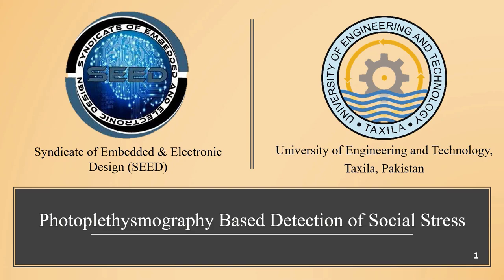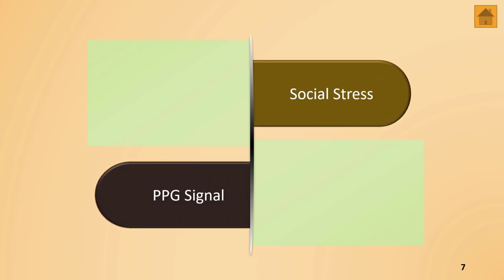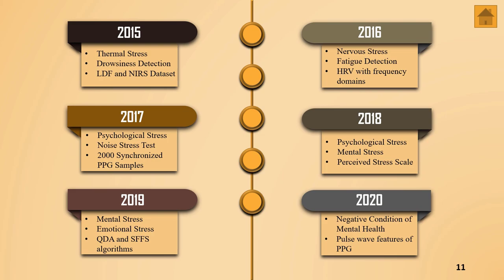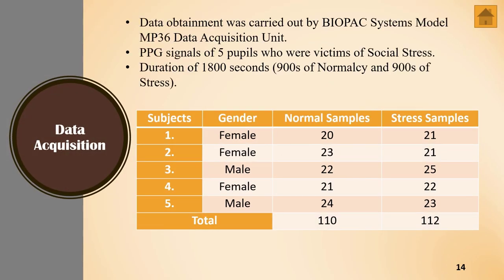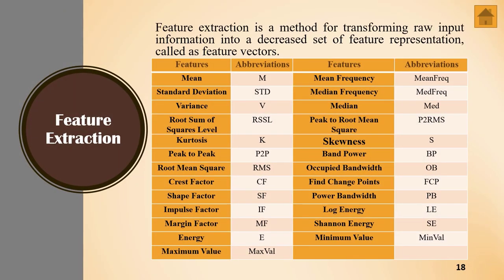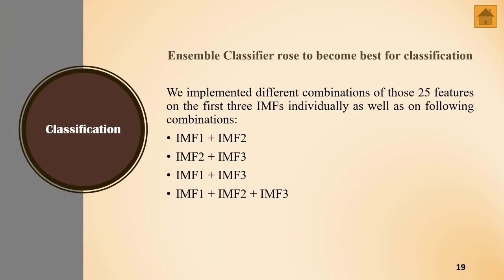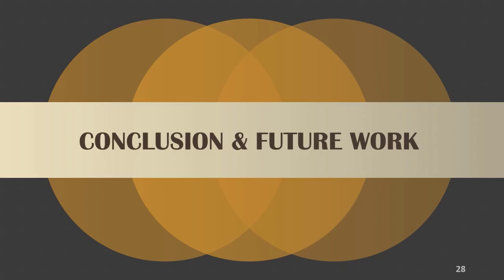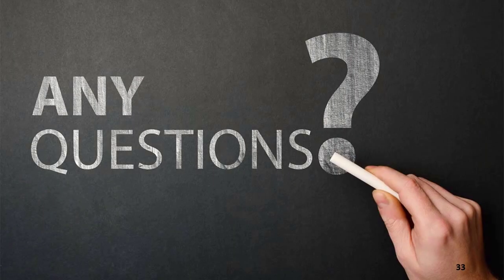Photoplethysmography Based Detection of Social Stress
Presenter: Adil Azam

Social stress is one of those major psychological ailments which are endured by all pupils in life as a sequel of fiscal privations, fretting over laborious academic schedules & nervous agitation owing to companionships; which eventually lead towards the aberrant functioning of physiological systems. Beaucoup tacks have been debuted to figure out the intensity of stress via conventional means like questionnaires, psychological therapies, and scrutinization of multifarious bio-signals, for instance; electrocardiography (ECG), galvanic skin resistance (GSR), photoplethysmography (PPG), electroencephalography (EEG) and electromyography (EMG). Here, we have proposed a simple PPG based model that examines the alterations of the pupil’s circulatory system non-invasively.